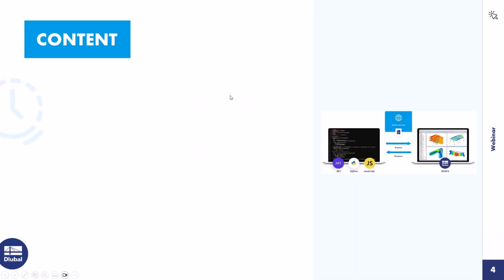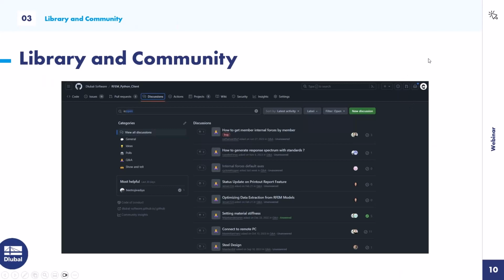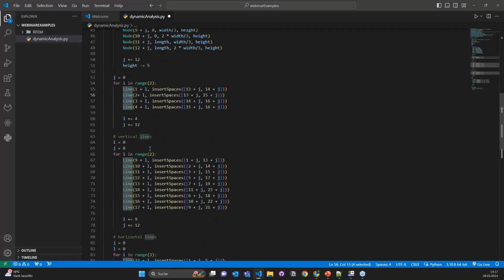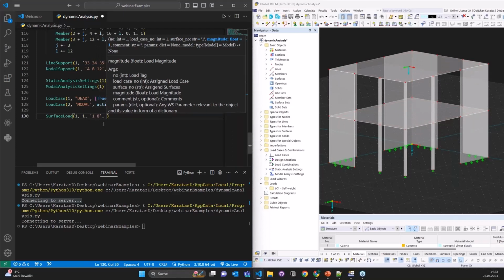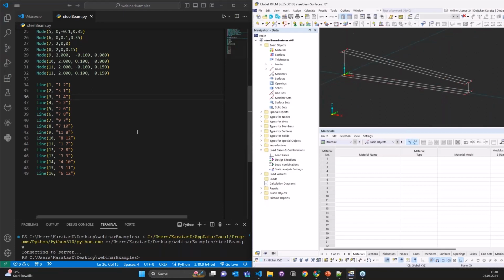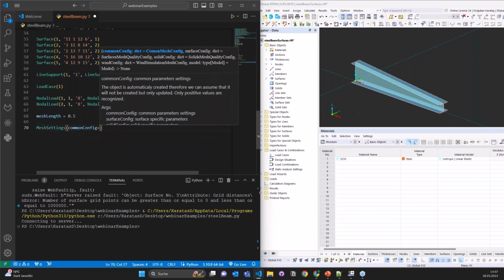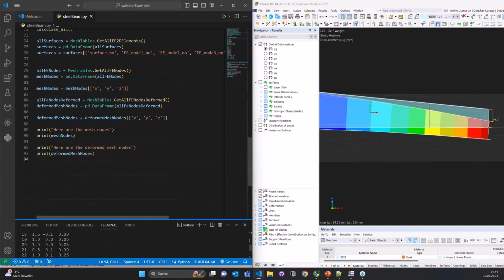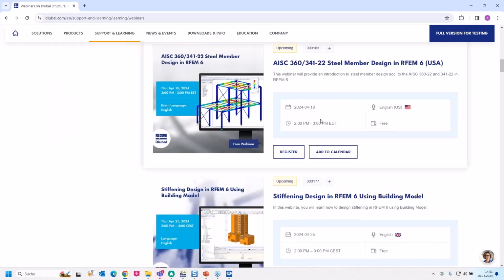[EN] Seminario web | Análisis estructural avanzado con la API de Python para RFEM 6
En este seminario web, aprenderá sobre el análisis estructural avanzado con la API de Python para RFEM 6.

Programa:
00:00 Bienvenida
05:00 Resumen de servicios web y API
07:35 Últimas implementaciones en la biblioteca Python de RFEM
09:40 Biblioteca y comunidad
10:45 Ejemplos